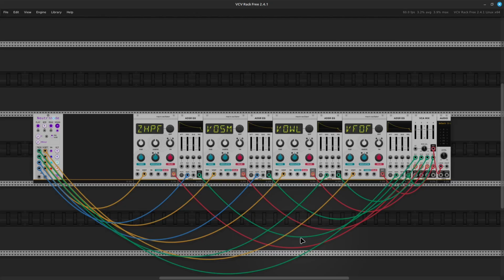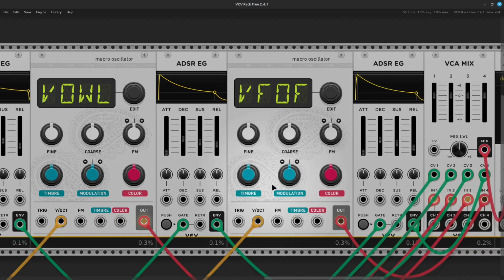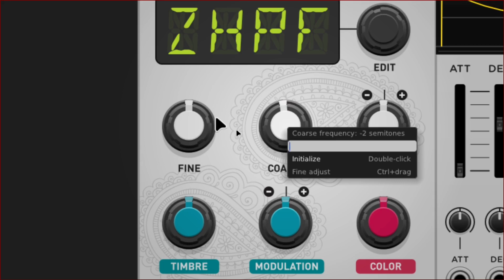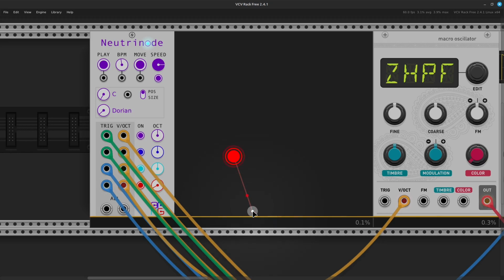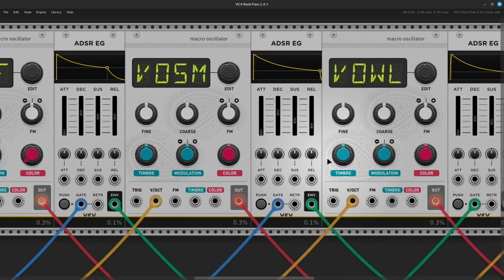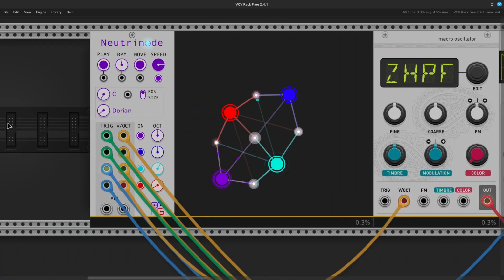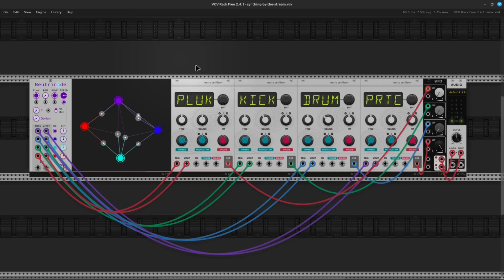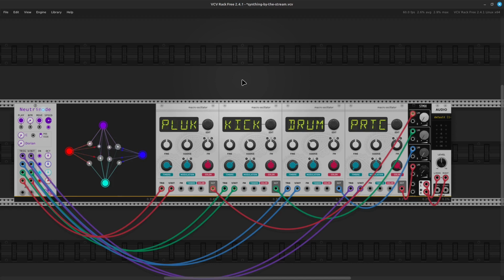Learn Synthesis with VCV Rack S02E09 - The Neutrinode Controller Sequencer Module by Sha#Bang!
We continue to look at the free Sha#Bang! brand of modules for VCV Rack, the free and open source virtual Eurorack modeling software. In this episode we look at the Neutrinode module, which has an interface reminiscent of the interface for Nodebeat. You have 4 color-coded generators that you can place within a square area that project out "neutrinos" that stimulate nodes to play a pitch and send a trigger. You can graphically map out the placement of your generators and nodes such that some nodes are shared and some are not. You can select pitches and declare a tonal center and mode that your pitches are centered around. You can then have the generators and nodes move at a speed that you control. It's a very creative way at looking at a sequencer or controller for synthesis.

Links